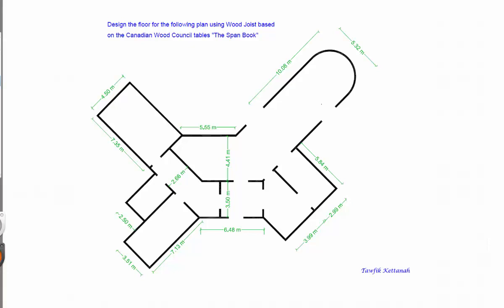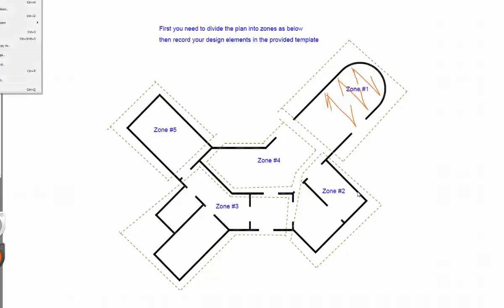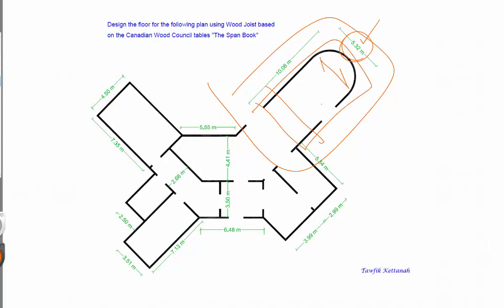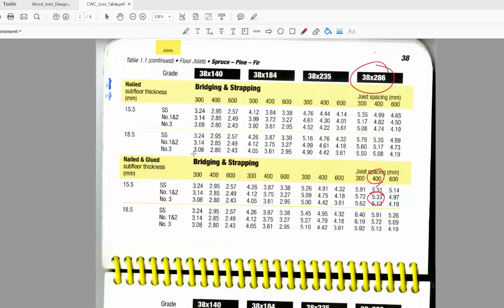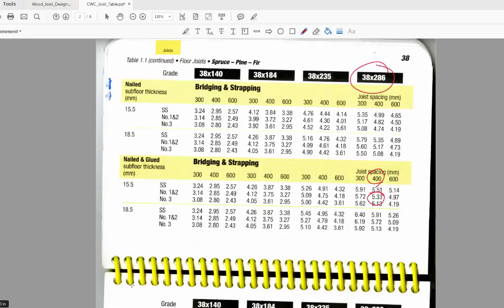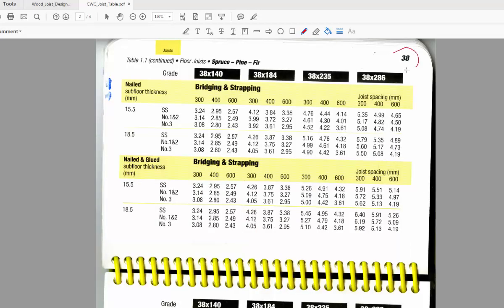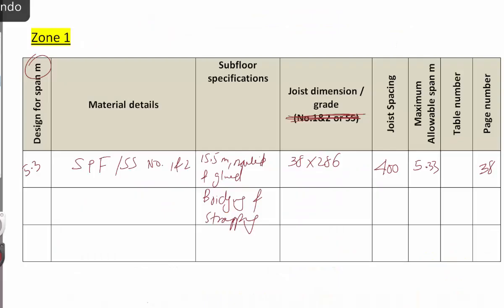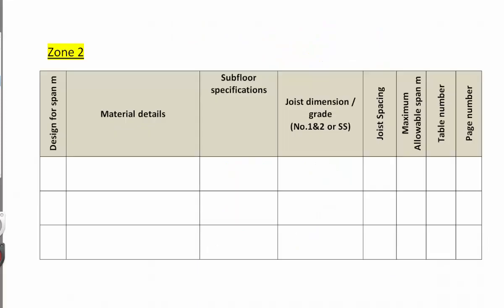Week 10 Wood structure floor joist design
Floor joist design for wood structures using Canadian Wood Council table